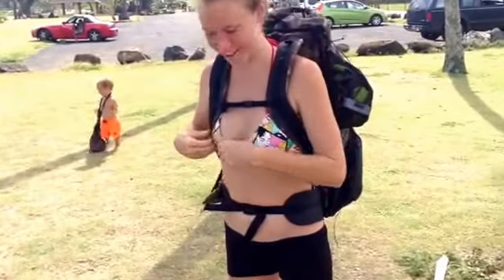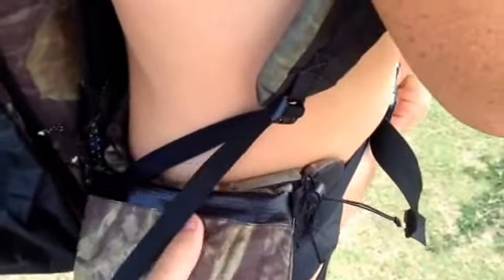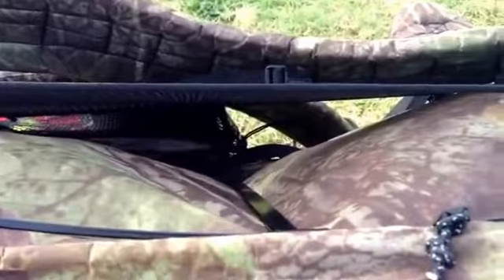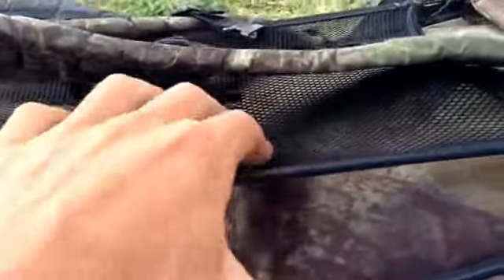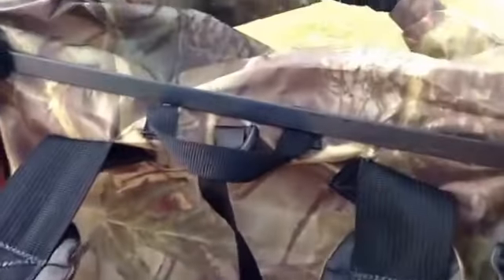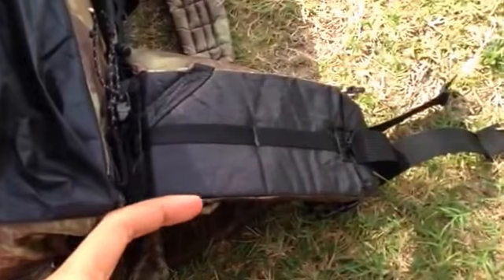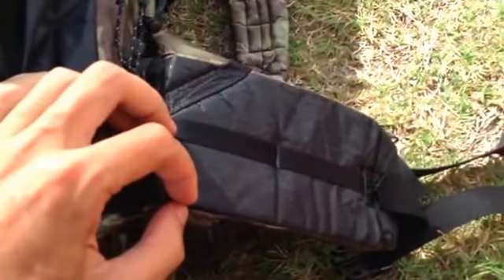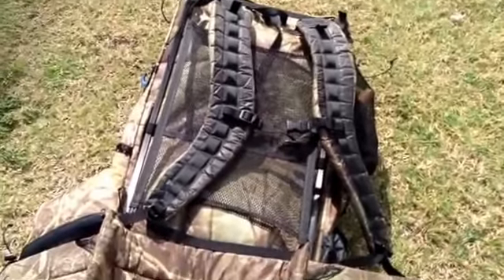ZPACKS Camo ARC BLAST REVIEW. Best Thru hiking pack.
ZPACKS Camo ARC BLAST REVIEW. Best Thru hiking pack. Partially nude model